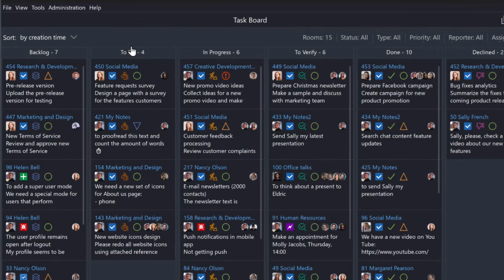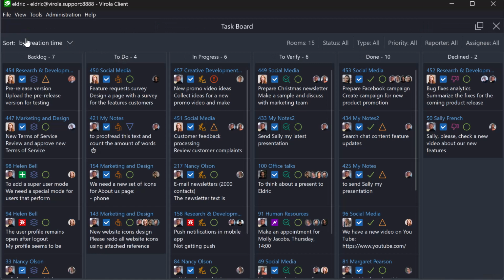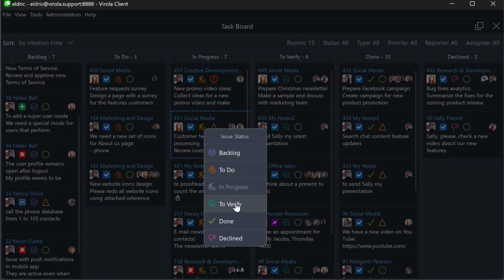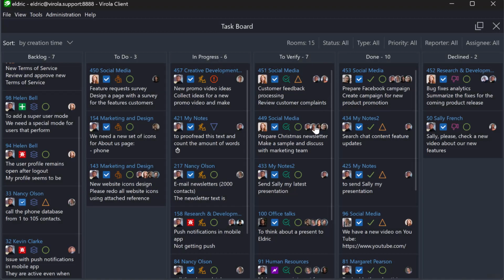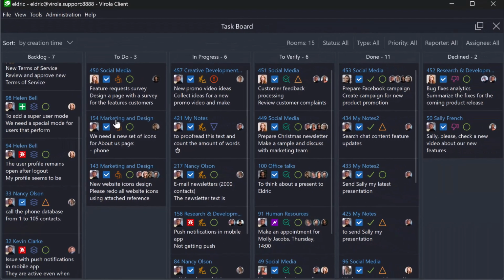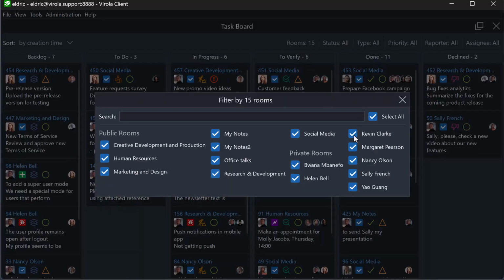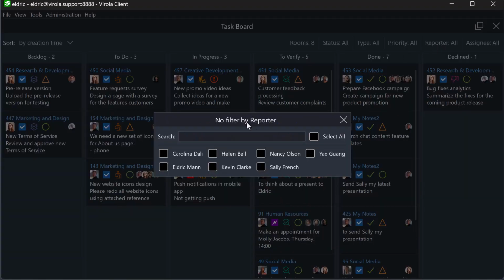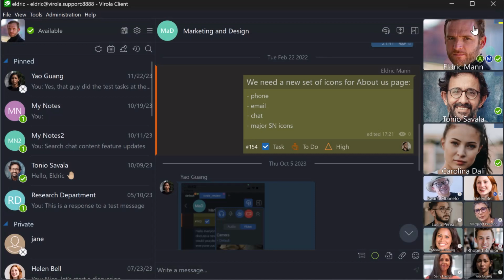Self-hosted Corporate Messenger Task board overview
Virola is an all-in-one app for remote team communication. It allows you to arrange voice and video meetings, create group and private chat rooms and use a task board as well. A task board (Kanban or Scrum) is a separate space inside Virola messenger that helps you review and manage all your current and past tasks. This video shows how to use Virola task board.